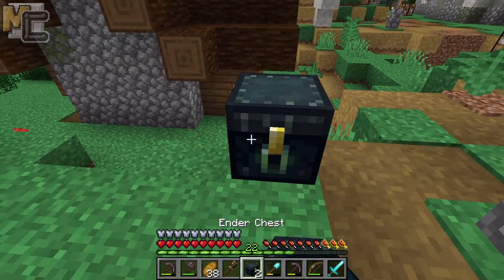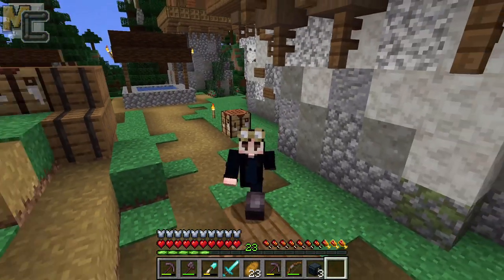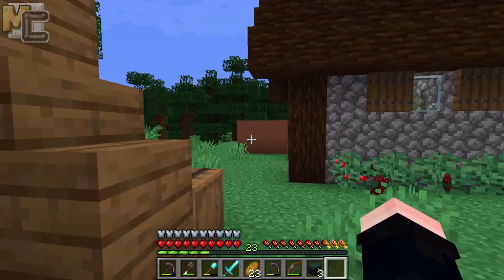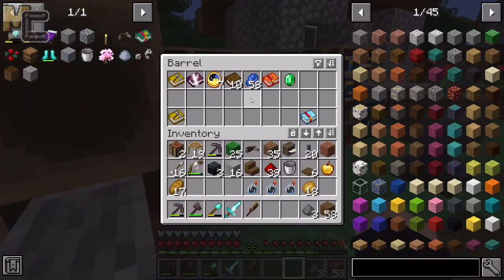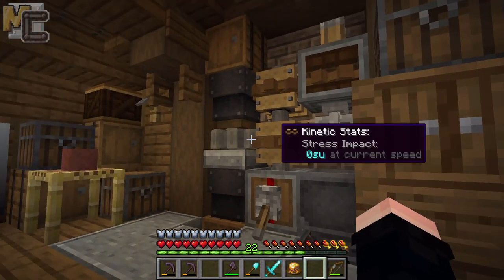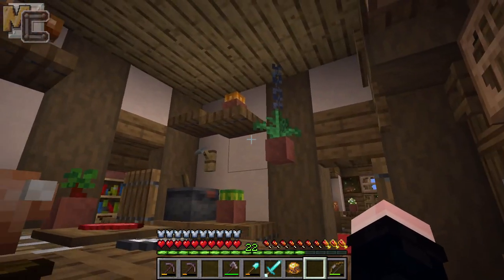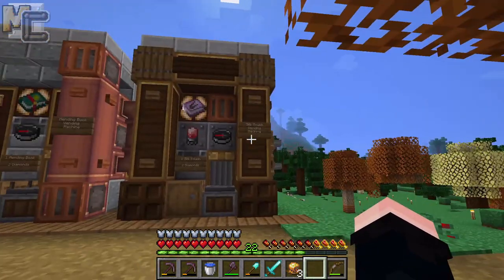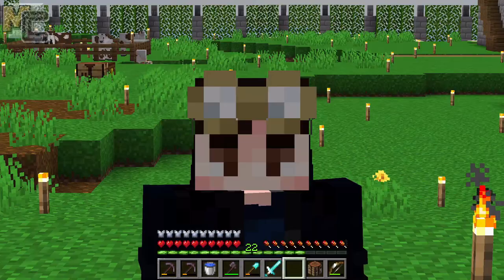MechaniCrafters: Episode 3 - House and skulls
3rd epsiode on MechaniCrafters and I got netherite tools! I finally did some building and  it was a lot of fun using Farmer's Delight, Create and Quark mods to detail and decorate the house.

Thumbnail by mr... me, this time by me (I suck at this lol, took me 5 hours to render it)

Chapters:
00:00 MechaniCrafters
01:50 House and other things
05:00 Villagers
07:35 Chop Chöp
08:44 Zombie doctor
15:44 Interior Done
21:36 Wool I NEED
25:58 End of the Episode

Mechanicrafters is a Minecraft create mod lets play series with a bunch of youtubers, like polartt
rockit14 RagePlaysGames CloudTurtlez CloudTurtlez Ash and many more, on a whitelisted Minecraft create mod lets play server. This Minecraft create mod lets play has a custom modpack called mechanicrafters. Mechanicrafters our Minecraft create mod lets play has a huge focus on the create mod and all of our aspects we can put into it we started with create 0.3 and are currently on create 0.3.1 think bigger update.Things that we will build and do on this server include big automatic farms and factories like Infinite iron farm, chocolate factory or potion brewing factory, we will also create parkuring courses using moving  and rotating create mod platforms and use create to build doors and automatic mega bases. As for me I will be building and taking on projects that will involve a lot of steampunk aesthetic.